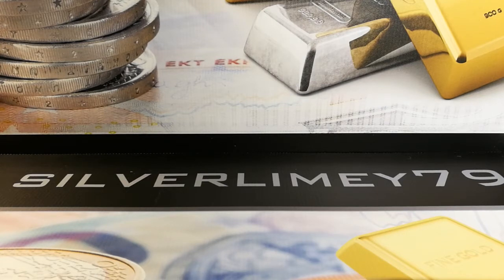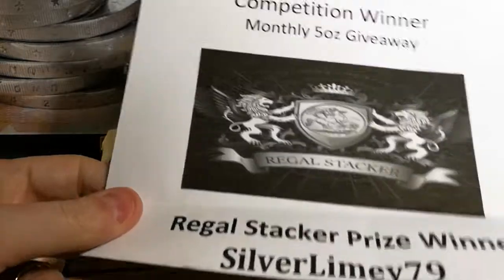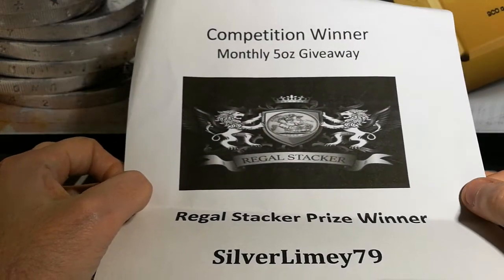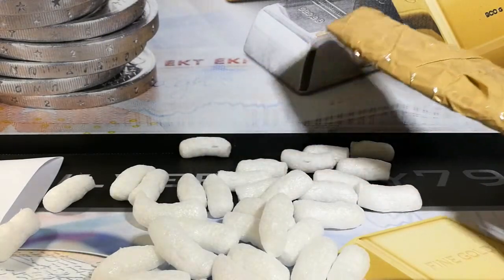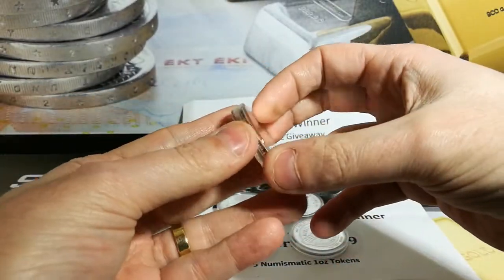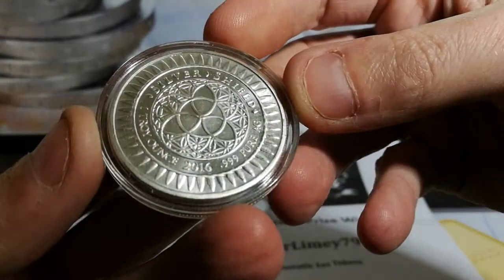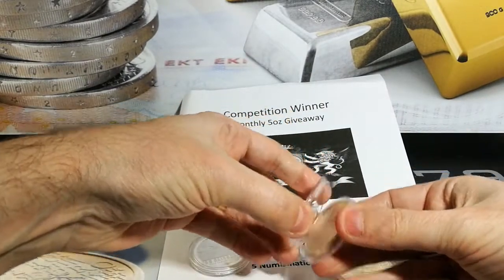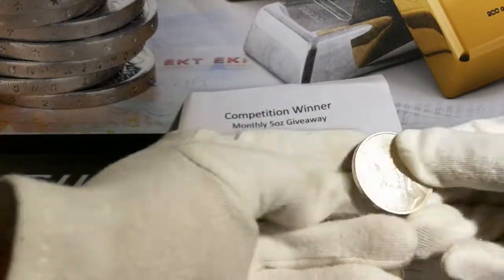-- GAW win from Regal Stacker!! --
Please check out Regal Stackers channel.. he has some great content and has some very interesting coins in his collection.

Cheers

Silverlimey79